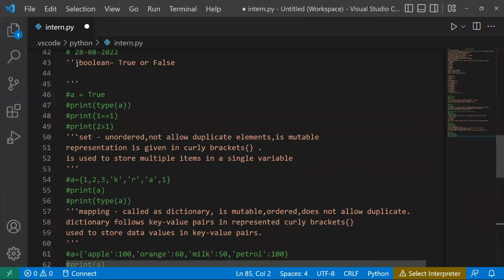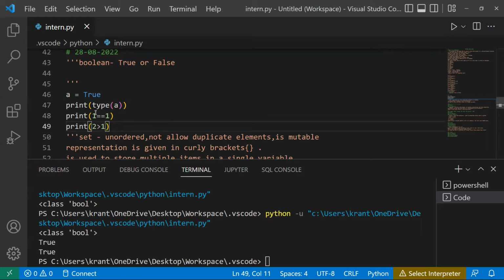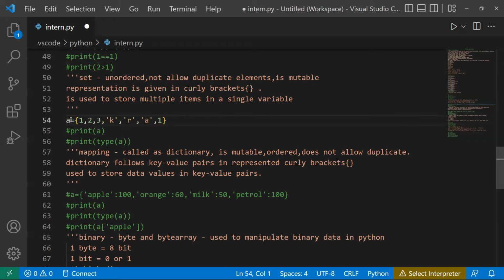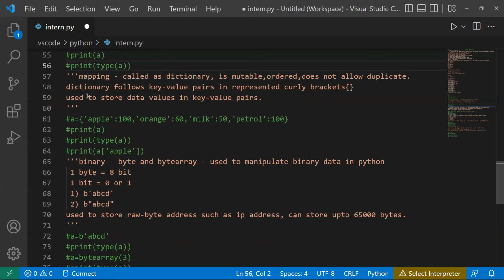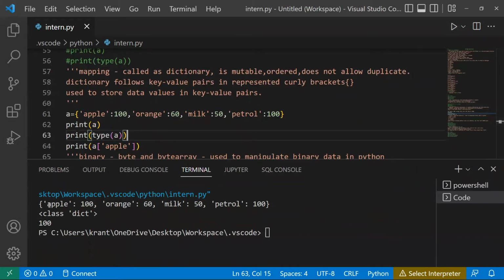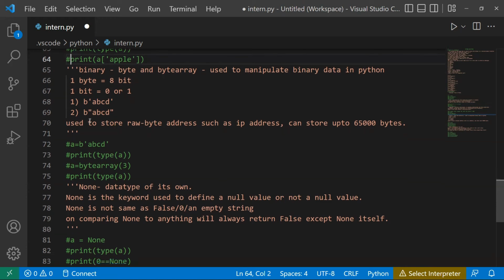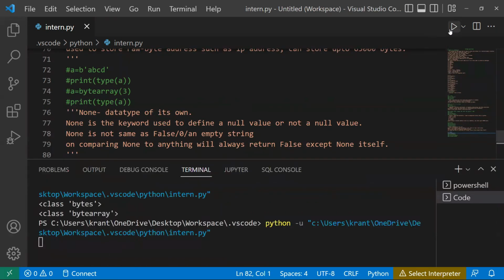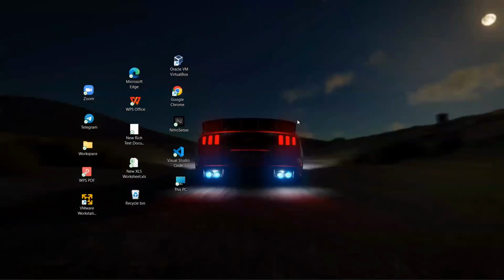Python for Absolute Beginners Lecture 4 by Kranthi Reddy | Inditechfied